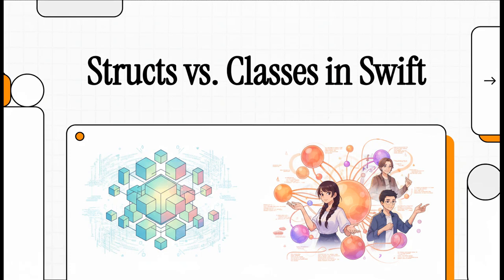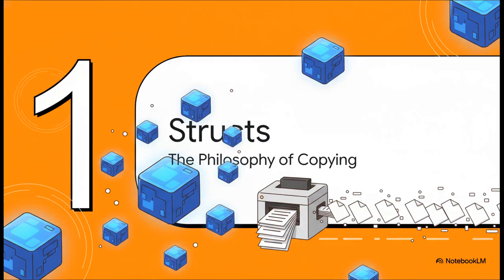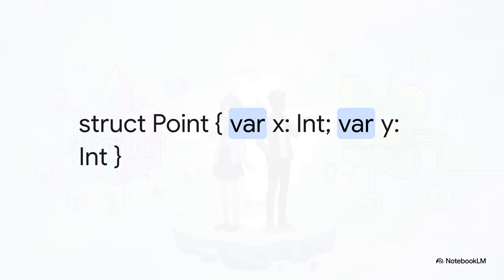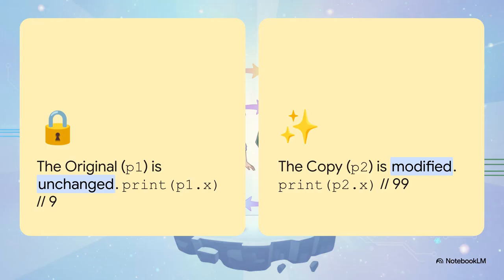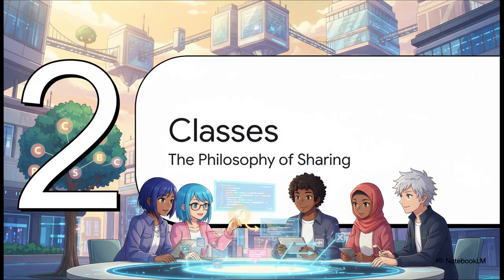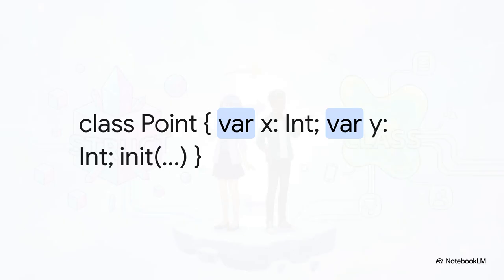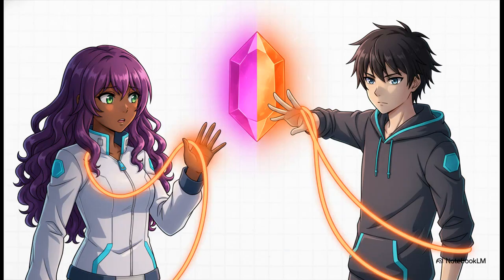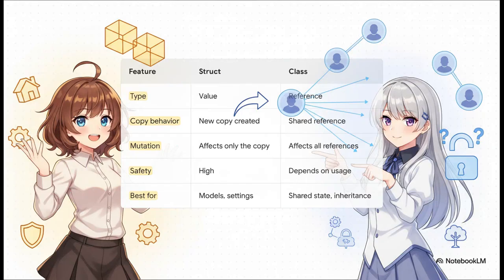Struct vs Class in Swift — How Do They Behave When Copied? | English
Copy a struct and you get an independent island of data; copy a class reference and two names point to the same object. This lesson runs the experiment with the same Point blueprint as a struct and as a class, shows why changing p2 leaves p1 alone in one case and changes both to 99 in the other, and why this one choice drives big architectural decisions.

In this video:
• Structs are value types: copies are independent
• The struct experiment step by step
• Classes are reference types: copies share one instance
• The class experiment: both variables change
• Why this choice shapes your architecture

Chapters:
0:00 Structs vs classes
0:33 Structs and copies
1:06 The blueprint: a Point
1:38 Experiment 1: copying a struct
2:10 Safe and predictable
2:44 Classes and references
3:17 Experiment 2: copying a class
4:24 Mutations: one copy or everyone
4:56 Why it matters for architecture